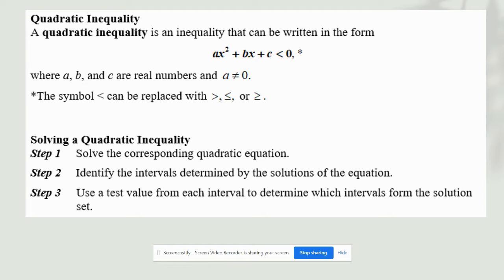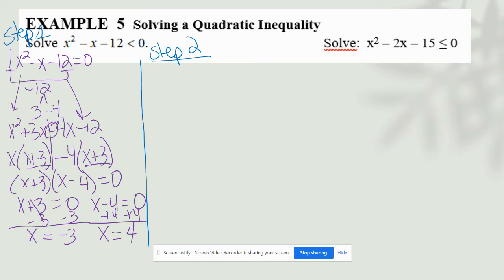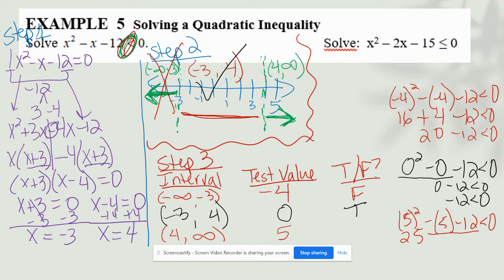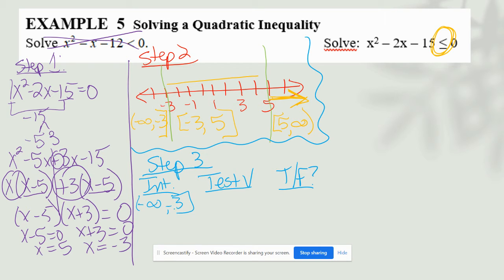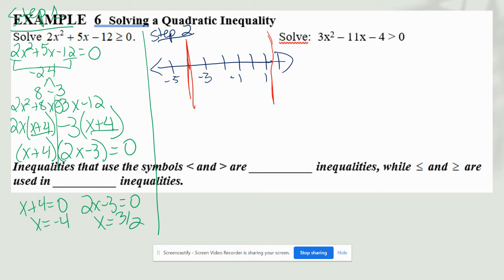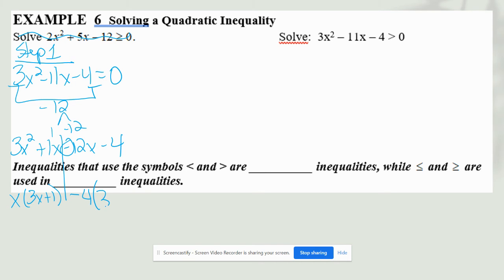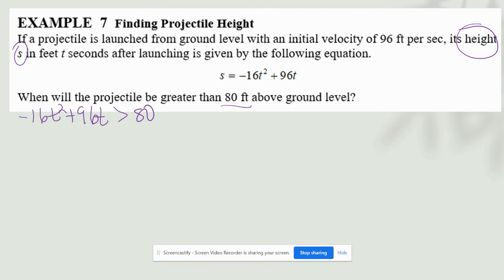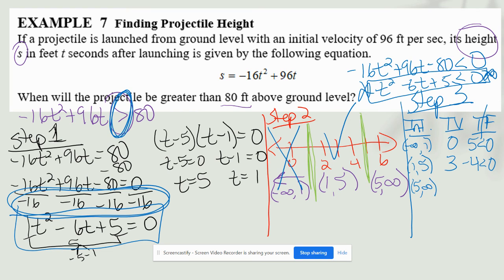1.7: Quadratic Inequalities CA